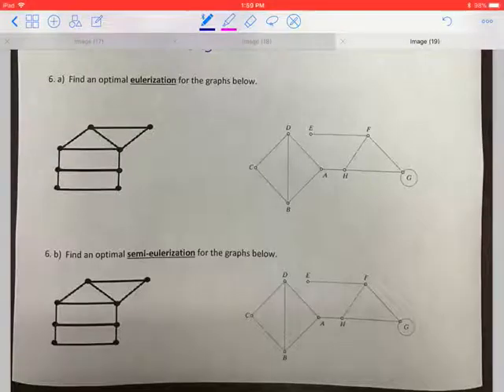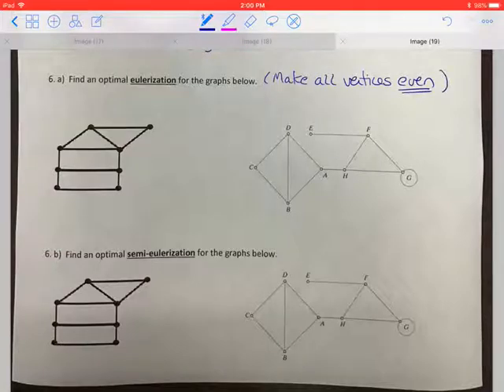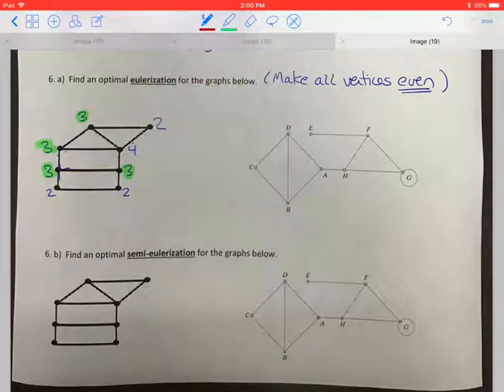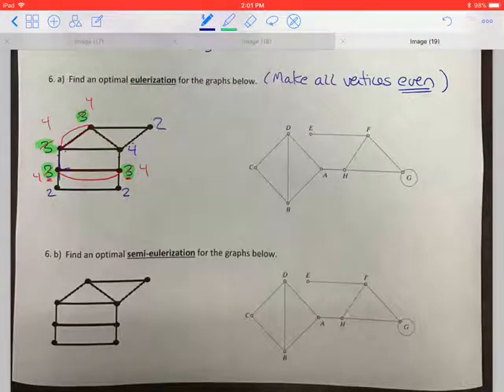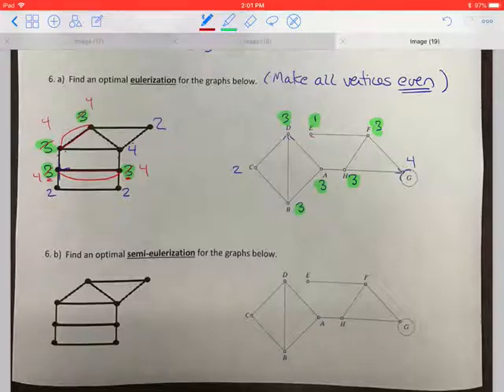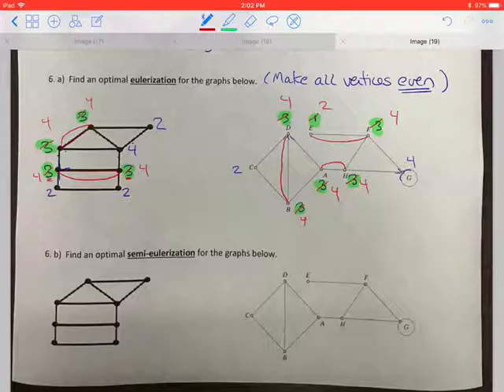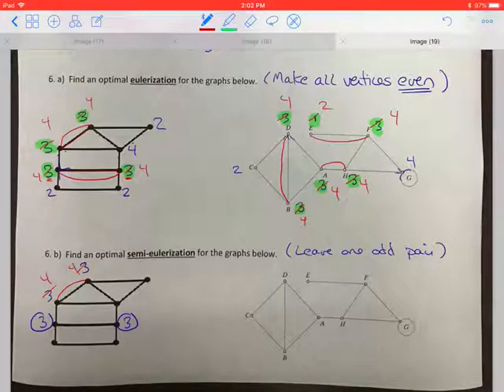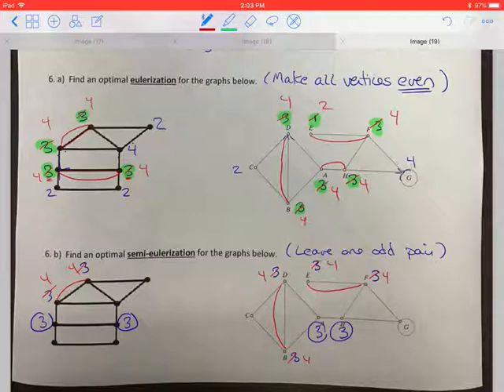#6 Solution - Exam 2 Review